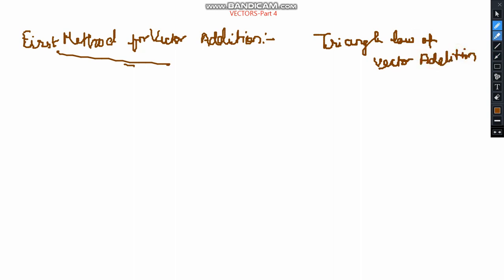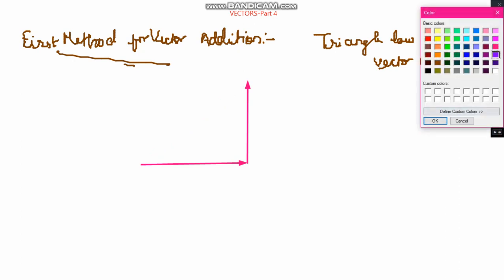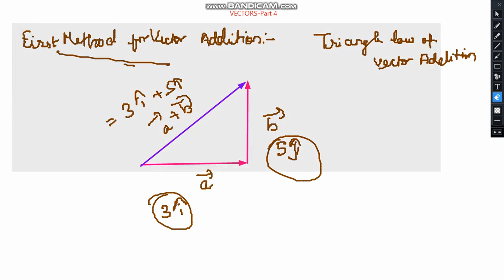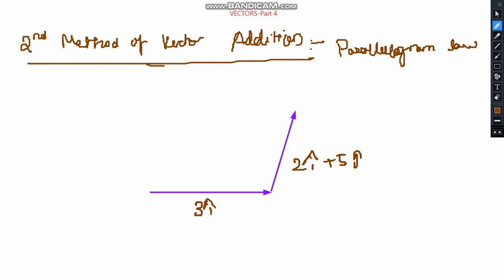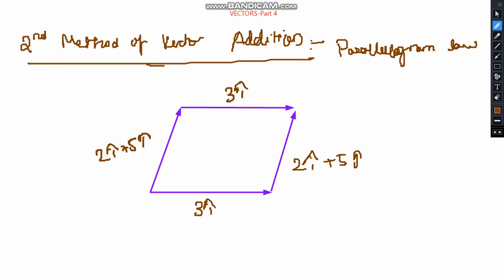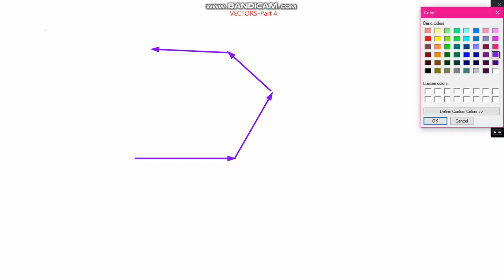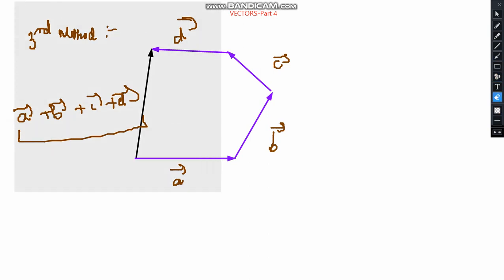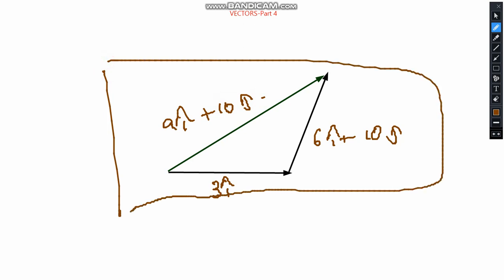Vectors- Vector Addition